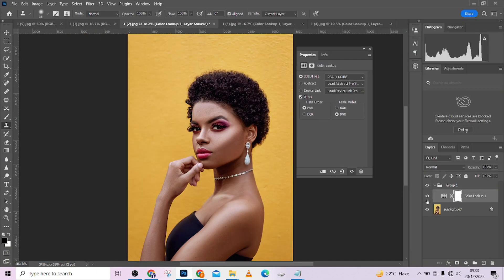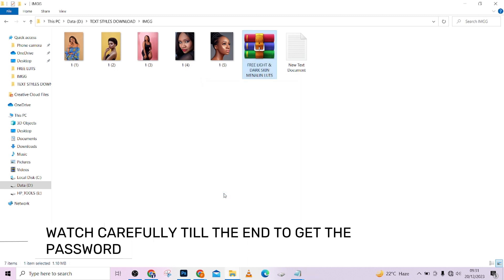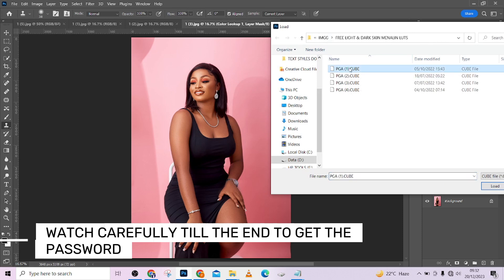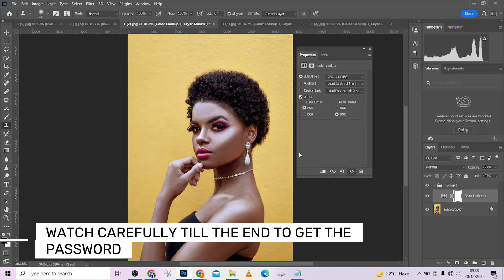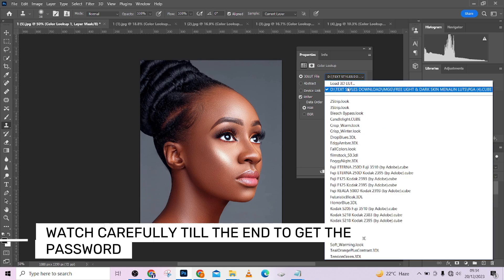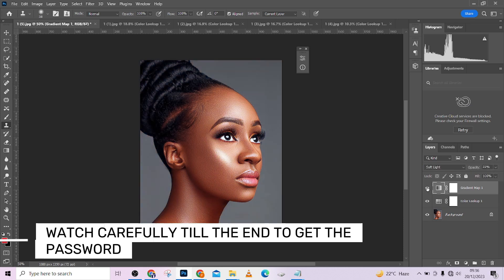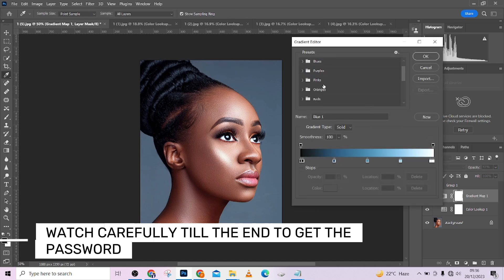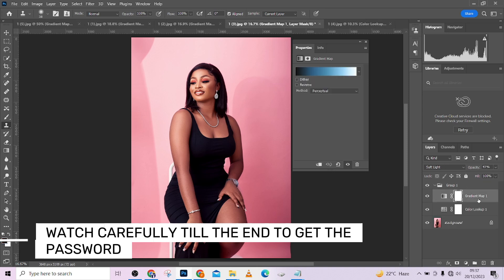DOWNLOAD FREE DARK AND LIGHT SKIN LUTS for Stunning Photoshop Edits!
Explore the magic of color grading with these downloadable LUTs. Whether you're a seasoned Photoshop pro or a beginner, this tool will take your editing skills to new heights. Don't miss out – download the FREE DARK AND LIGHT SKIN LUTS now and witness the visual transformation unfold before your eyes! 🌠🖼️